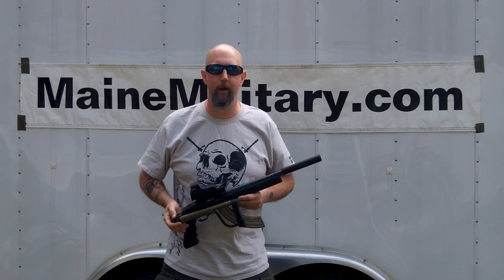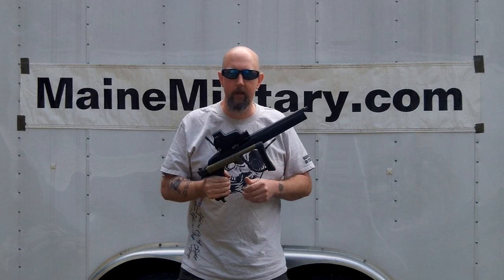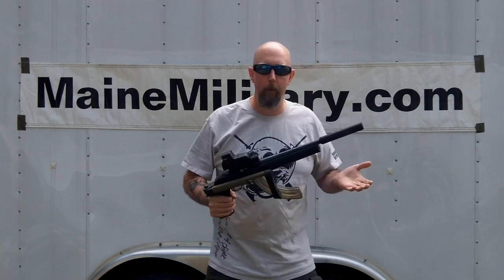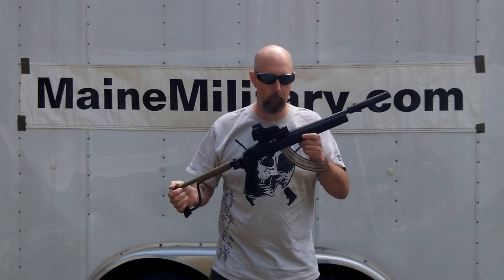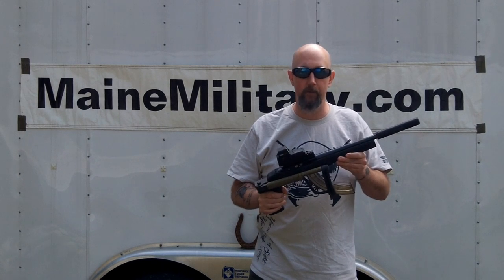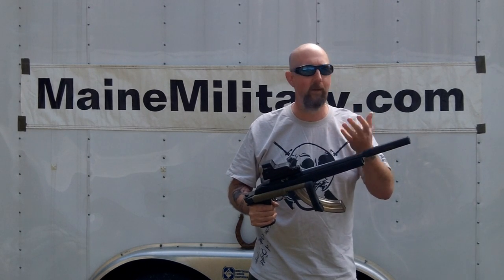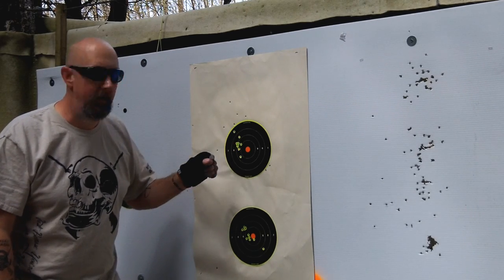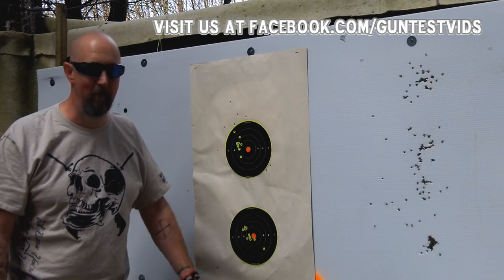Ruger Pocket Rifle SBR